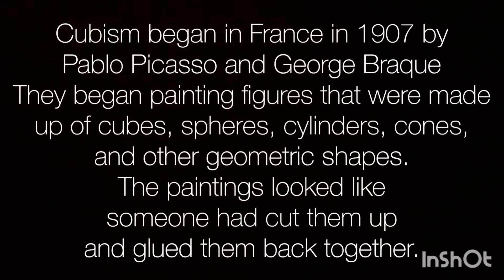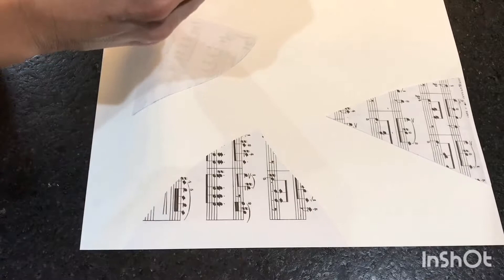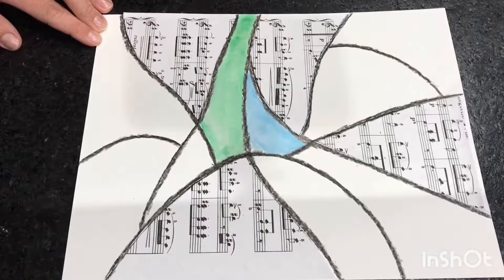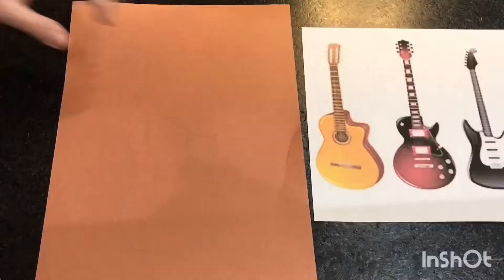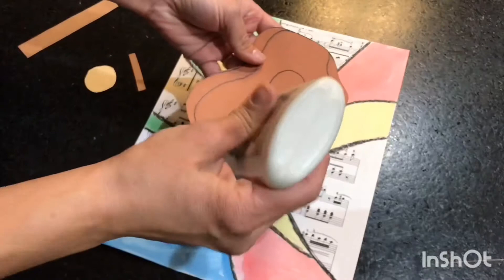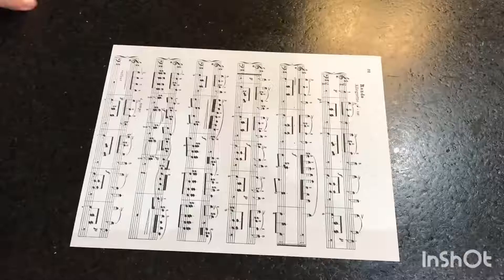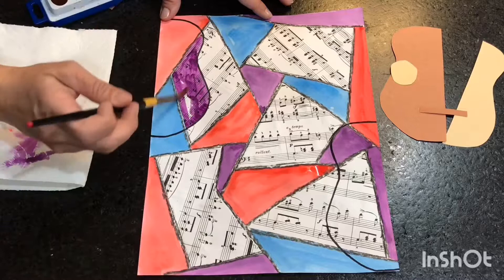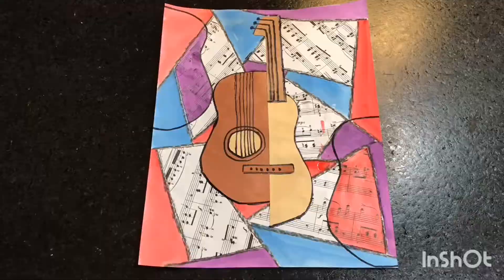Cubism guitar art project inspired by Pablo Picasso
A project I put together for a 5th grade art class to teach cubism using Pablo Picasso’s guitar series as inspiration. Go to my blog post to see the project broken down in more detail.